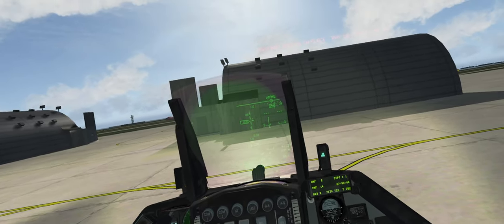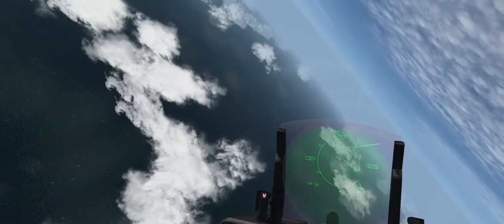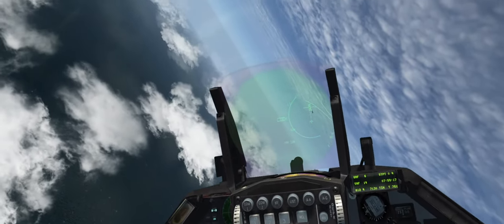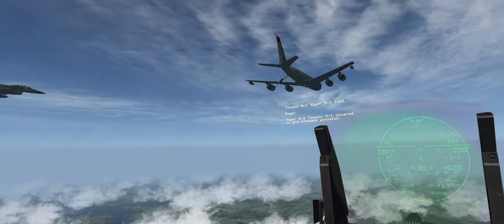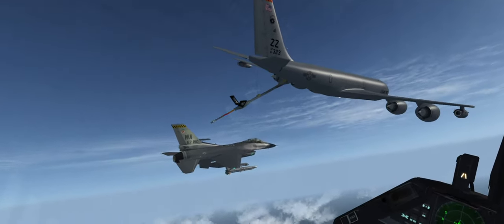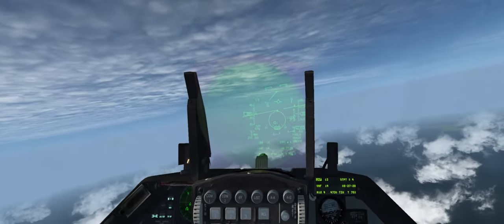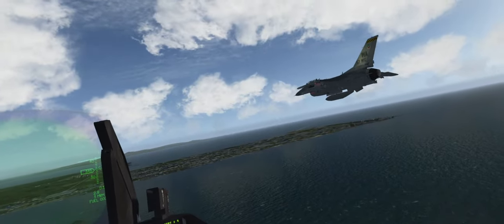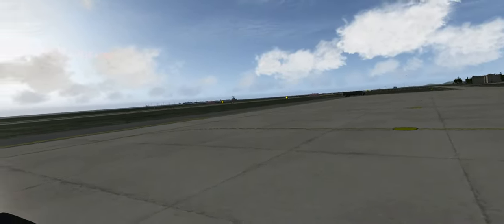Falcon BMS 4.37 2 Ship CT BFM Training | VR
Trying out the simulated missiles and ACMI changes for 4.37